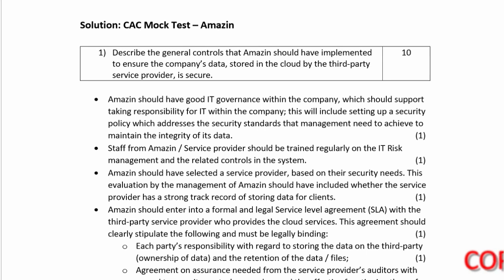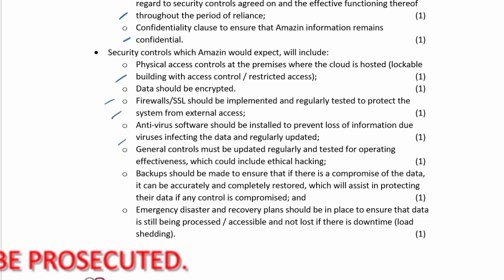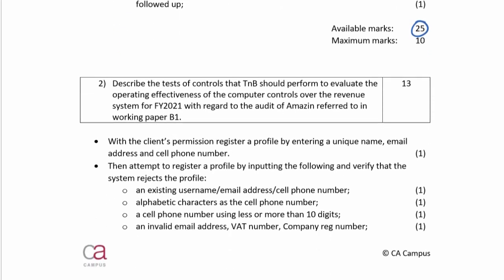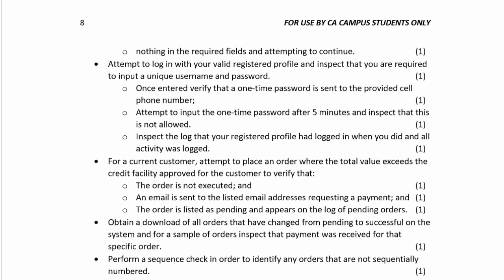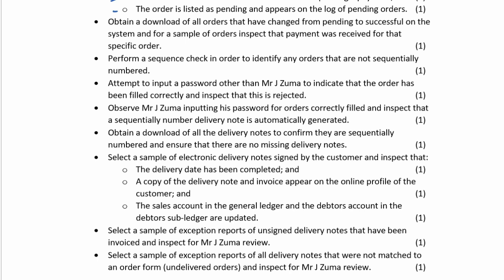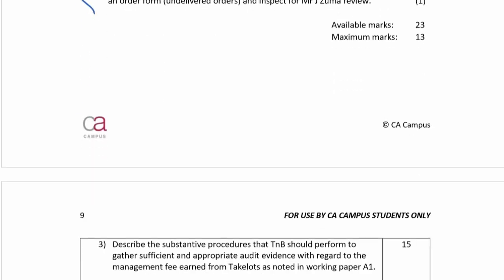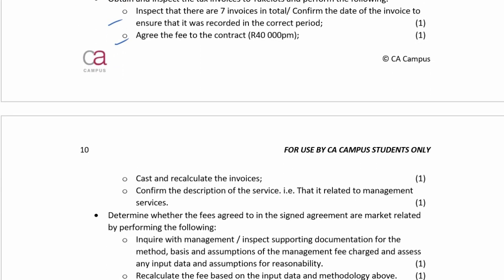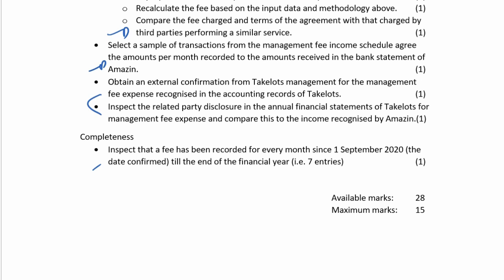Amazin - Part 6: Solution